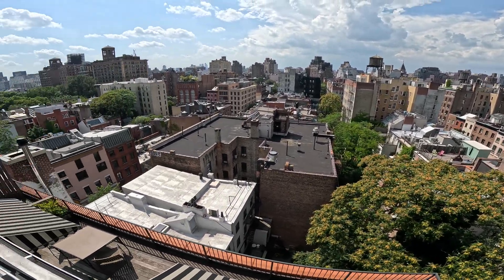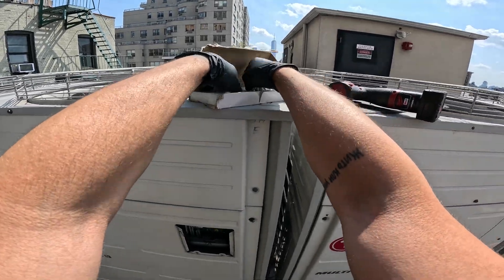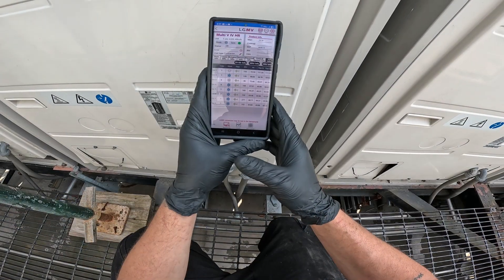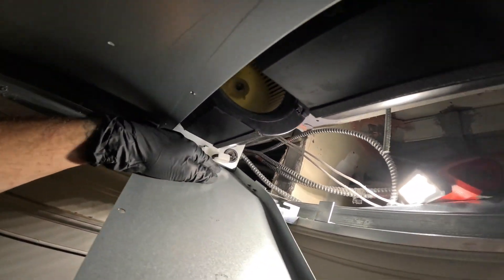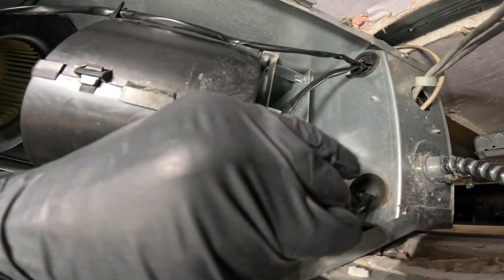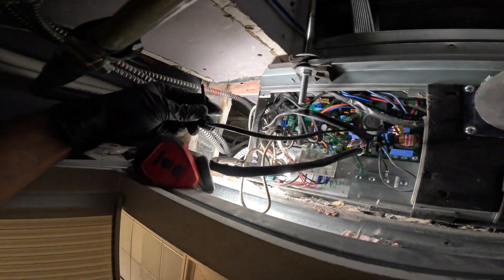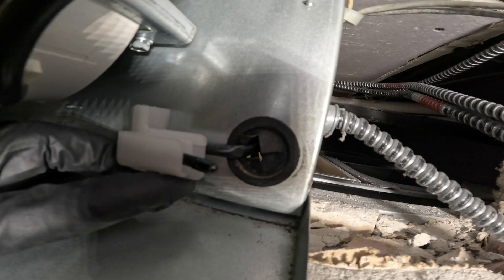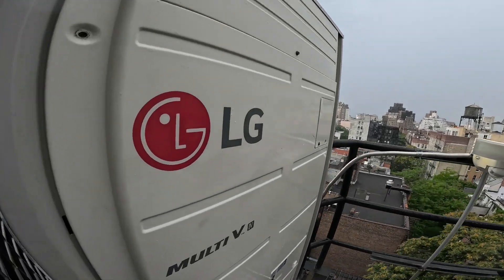HVAC: LG Multi V Follow Up Service Call (Faulty Air Thermistor - LG Mobile LGMV Service Tool)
HVAC: LG Multi V Follow Up Service Call (Faulty Air Thermistor/ LG Mobile LGMV Service Tool) LG MULTI V Investigation Using The LGMV Service Tool (LG LGMV Service Tool Troubleshooting) LG LGMV Software / LGMV Service Tool / LGMV Tool / LGMV Service App / LG HVAC Service - Business App / LGMV Mobile View / LG HVAC / LG VRF / LG VRV / LG Heat Pump / LG Heat Recovery VRF System / LG Multi V Troubleshooting / LG Multi V Training / LG Multi V Error Codes / LG Multi V Heat Recovery Heat Pump / LG Multi V Maintenance / LG Multi V Repair / LG Multi V Installation

HVAC: LG MULTI V Investigation Using The LGMV Service Tool (LG LGMV Service Tool Troubleshooting)